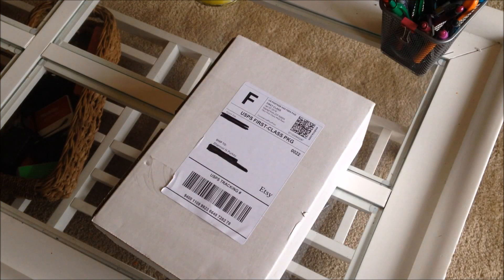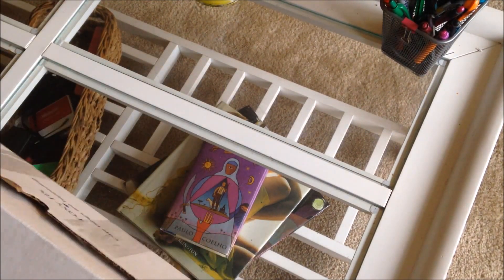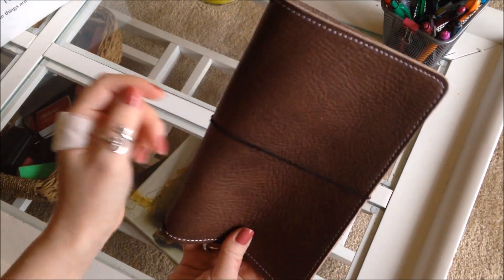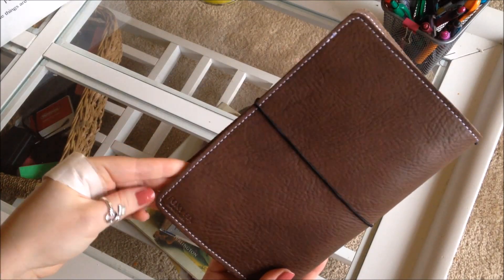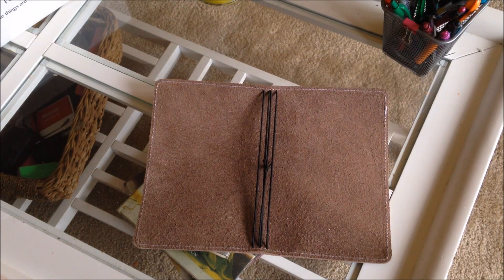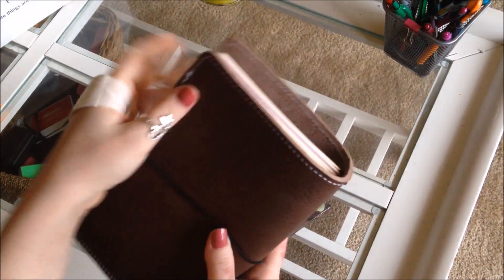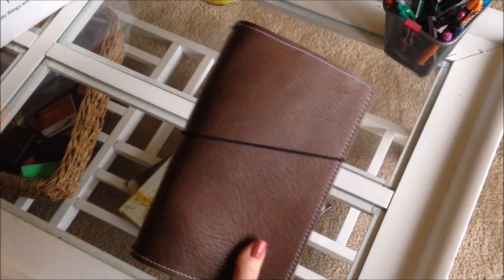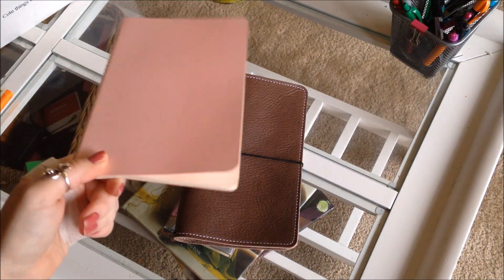Foxy Fix Wide Wanderlust Espresso Traveler's Notebook Unboxing & Review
Unboxing of my new Foxy Fix Traveler's Notebook.
This is the wide size in the color "Espresso".

Video I Referenced by BohoCottage:
"Comparison of 4 Soft Leather Traveler's Notebook Covers"